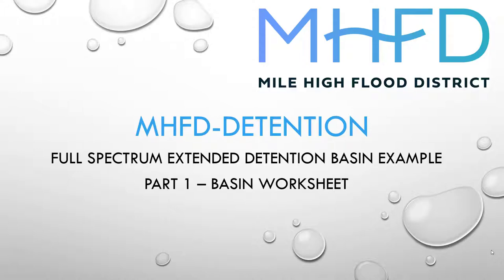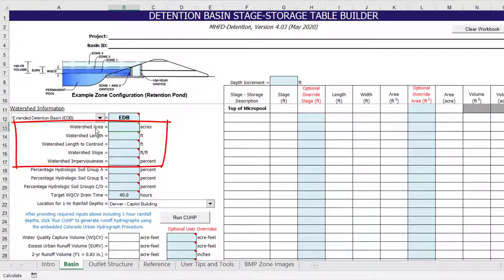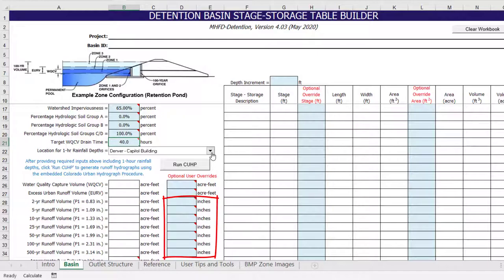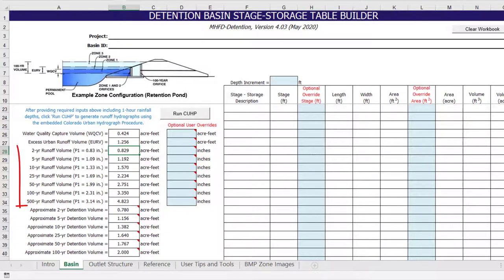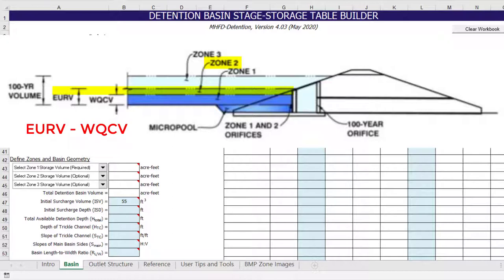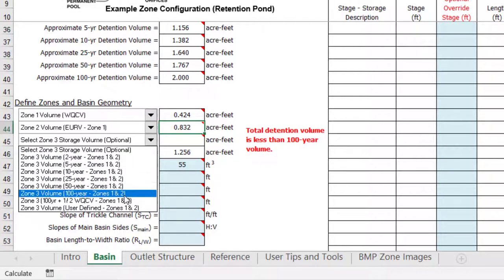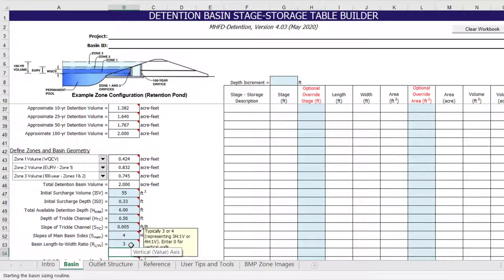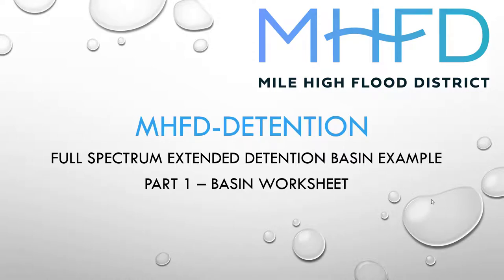MHFD-Detention: Basin worksheet, Example Part 1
This video details the Basin worksheet of the MHFD-Detention workbook by way of a Full Spectrum Detention Example. It is part one in a two-part series. Part two details the Outlet worksheet.